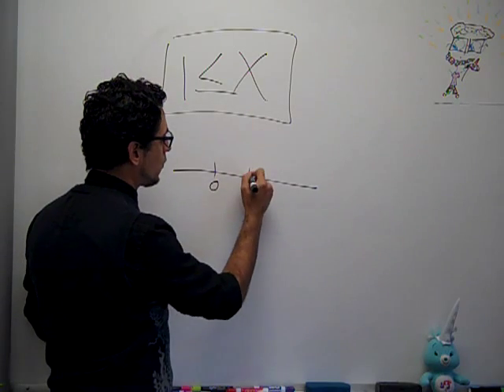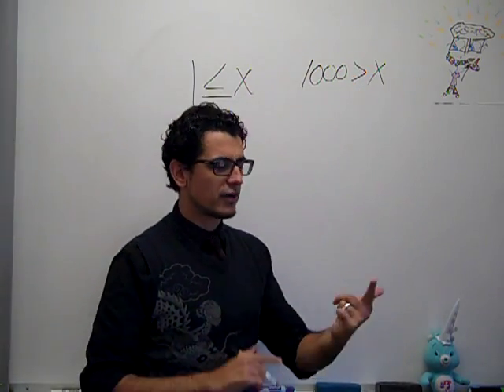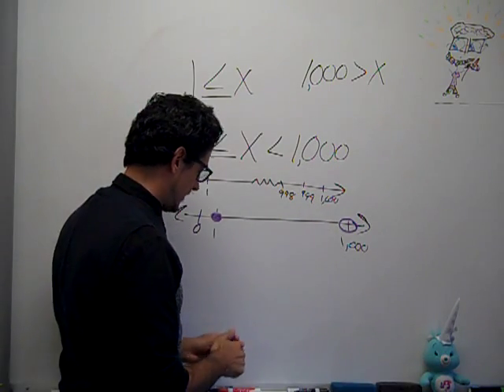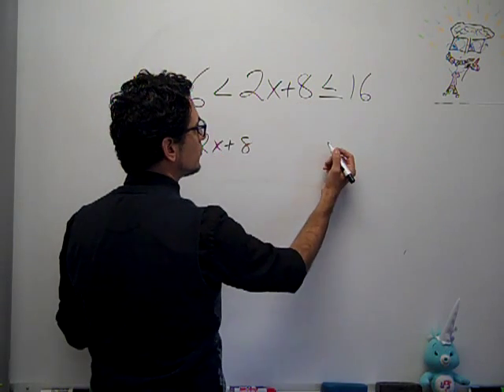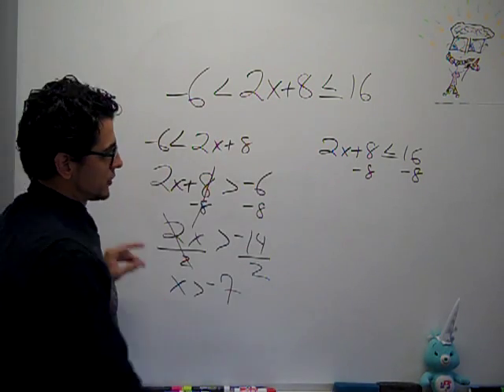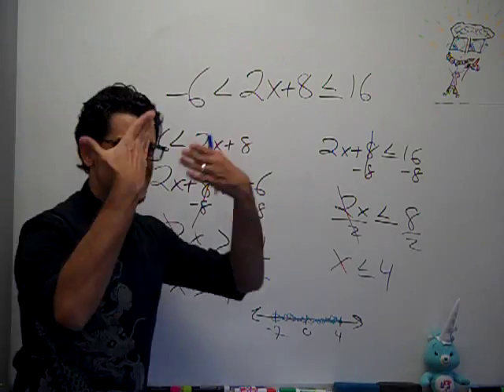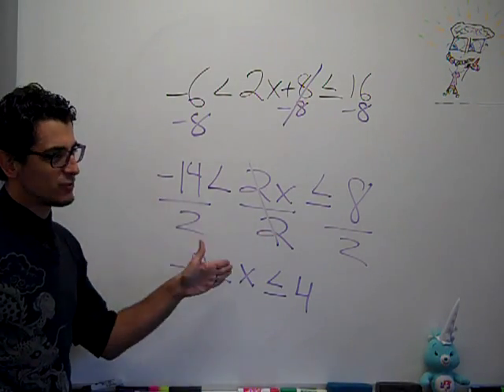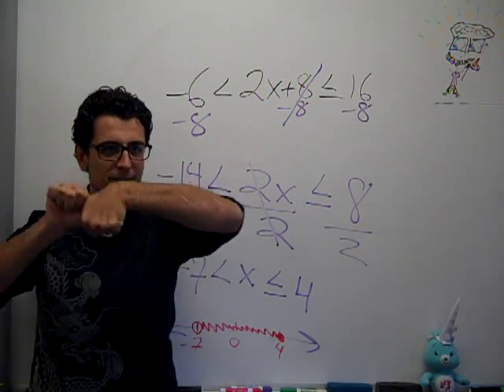Compound inequalities- AwwwwwwwYeahhhhhhhh!!!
Explaining and graphing compound inequalities (in an and statement).